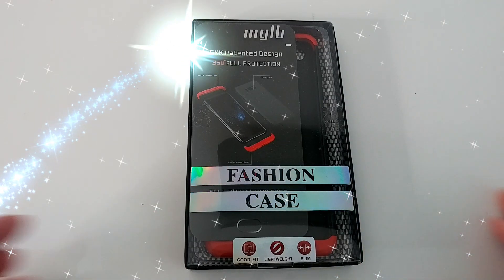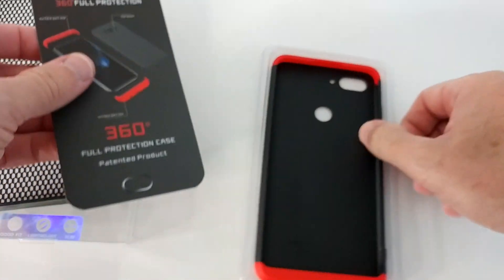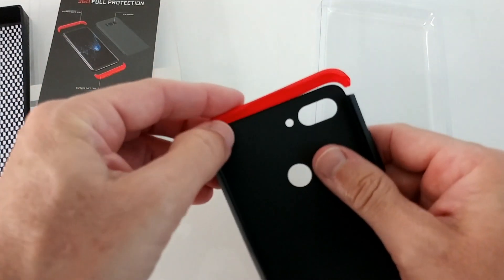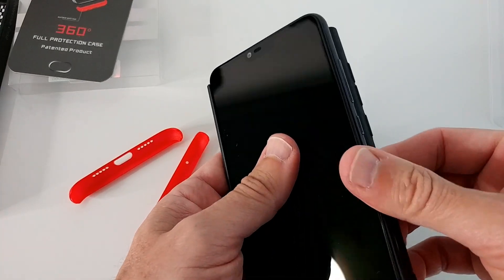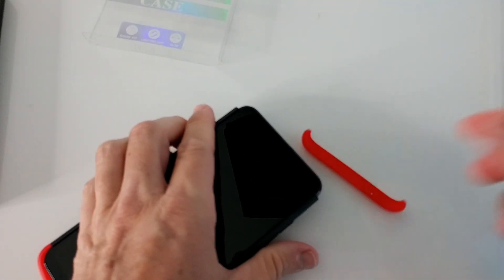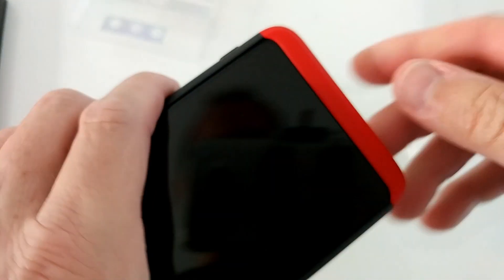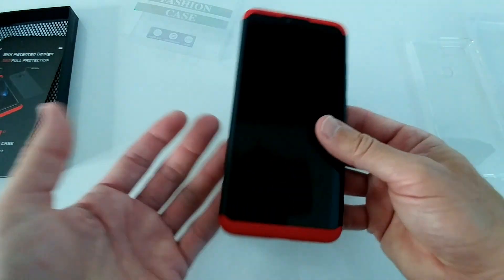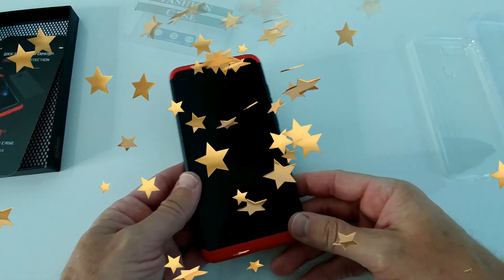MYLB-US Xiaomi Mi 8 Lite Case 3 in 1 Ultra-Thin Hard Case Full Review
Product description
Color:Black+Red  |  Size:Xiaomi Mi 8 Lite
Welcome to our Mylb-US mobile phone case store
We will provide you with quality quality and perfect after-sales service.

[Product Features]
The Xiaomi Mi 8 Lite case is made of high quality and durable PU leather. The ultra-thin, split case minimizes weight and weight.

[Perfect experience]
Perfectly match your device, easily access ports, speakers, cameras and more. The sleek, lightweight design is precisely designed to fit your device perfectly. .

[Unique Design]
Slot-style wallet phone case for your convenience, you need to carry your bank card, credit card, bus card, etc.

[Product Packaging]
1* fully protected TPU wallet phone case, ideal for Xiaomi Mi 8 Lite smartphone

[After-sales service]
We will refund or replace it within 24 hours to give you a satisfactory answer.

Product information
ASIN B07LCBZB7J

Unique design for Xiaomi Mi 8 Lite
360-degree 3 in 1 up and down and back shell buckle design, stylish and safe, ultra-thin, lightweight and compact mobile phone case, bringing strong protection.
Ultra-thin design, comfortable, lightweight, stylish design, no need to increase the volume and higher edge design, can protect the screen.
Precise cutting makes it easy to access all ports, sensors, speakers, cameras and all features. The size is right for you to capture.